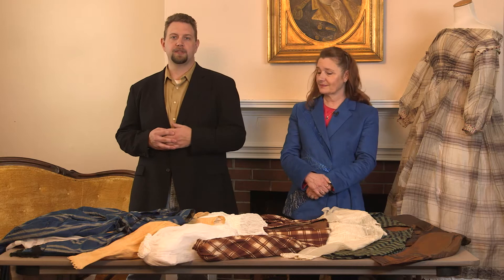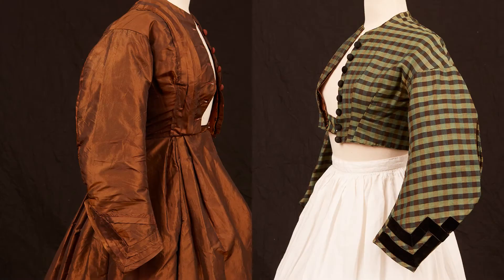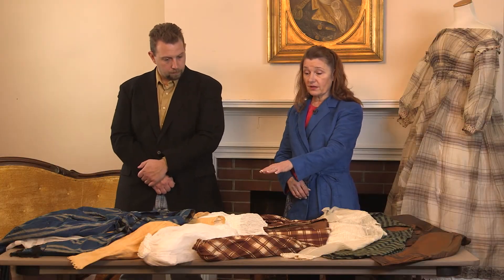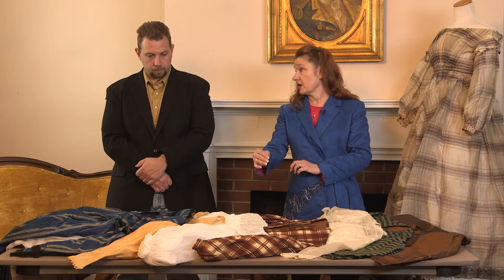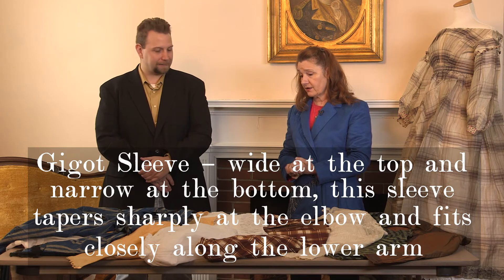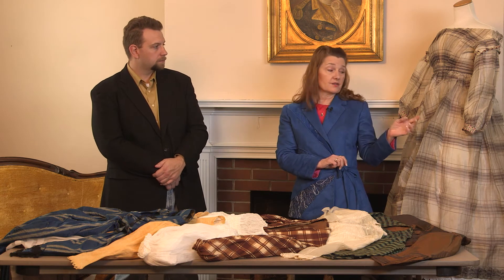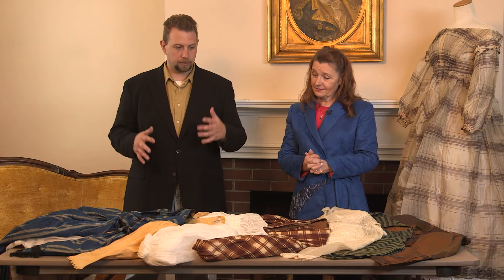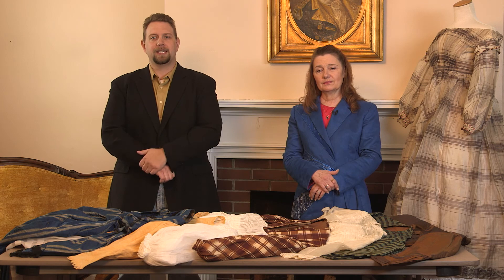Closed Sleeves - Vol. III, Episode 22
In this second installment of the Women’s Sleeves series we discuss closed sleeve types. With a table of original dresses and detailed photos of them throughout we talk about what closed sleeves are.  Near the end, we get to see a great original dress that was modified from an open to a closed sleeve type.